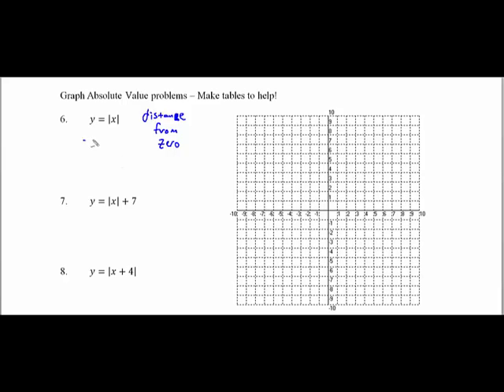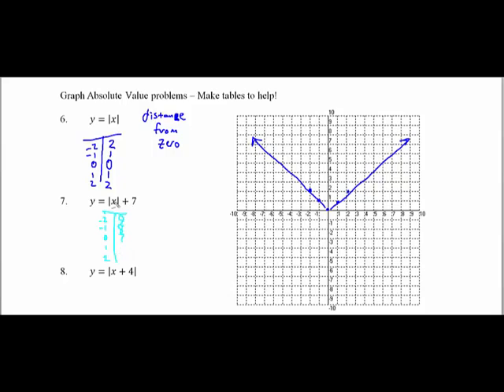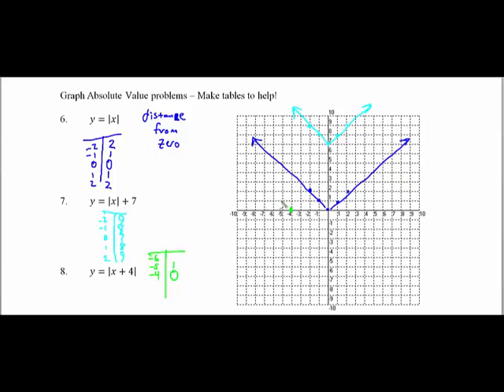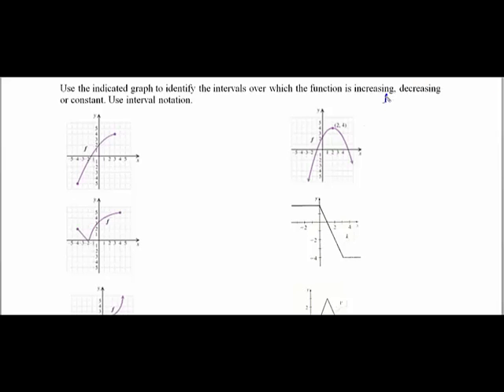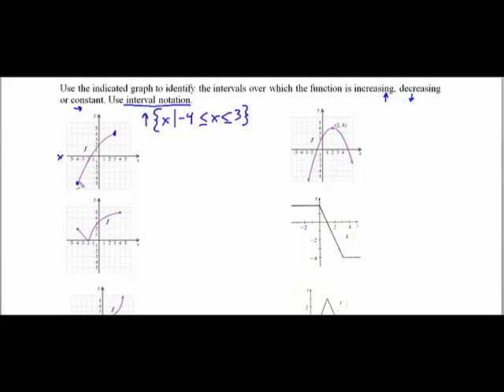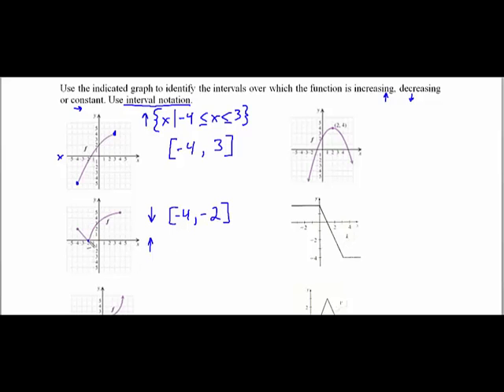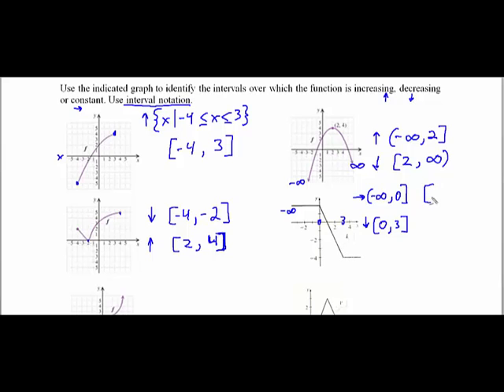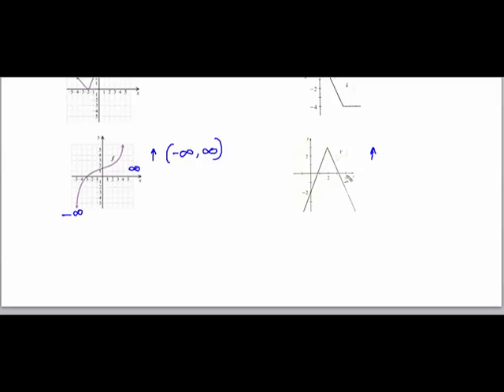KCC - Review of Functions Part 2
Review of Functions Part 2